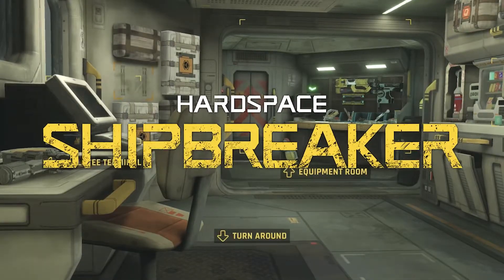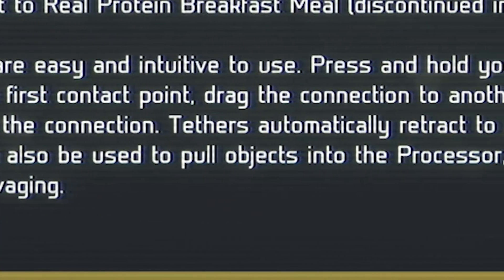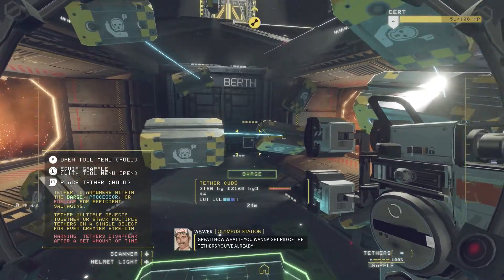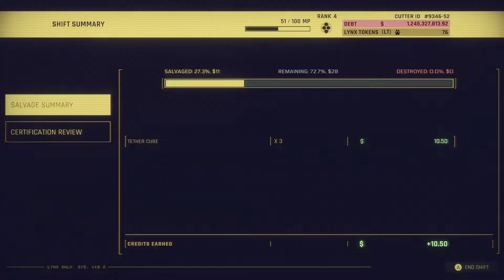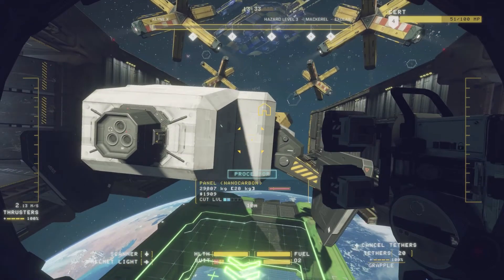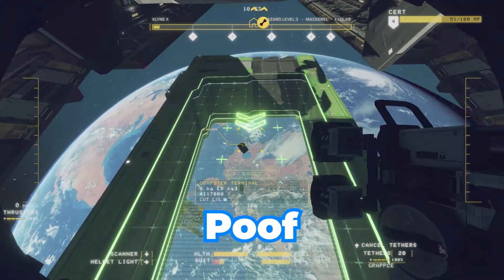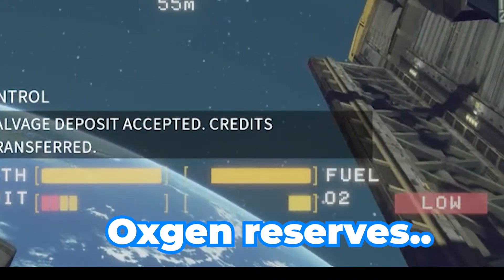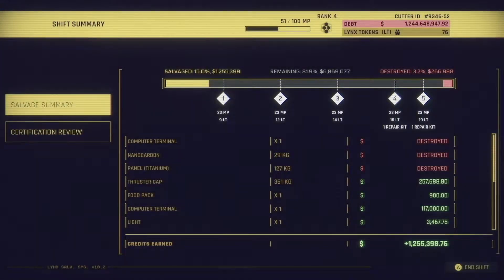Hardspace Shipbreaker BUT I Don't Know I'm On A Time Limit!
Today in Hardspace Shipbreaker for Xbox, we dismantle another Ship, but we didn't know that we were on a time limit to COMPLETELY DISMANTLE THE SHIP in 15 minutes!? Can we do it?

Hardspace: Shipbreaker is an early access space salvage simulation and physics sandbox game from BlackBird Interactive, creators of the Homeworld series.

Players inherit a massive debt that can only be paid through the salvage of increasingly large and valuable ships and space stations.

These ships must be sliced and broken through to extract the valuable components within, which can be sold for money to buy upgrades, salvaging rights on more valuable ships, or chipping away at that debt.

shorturl.at/rtvBG